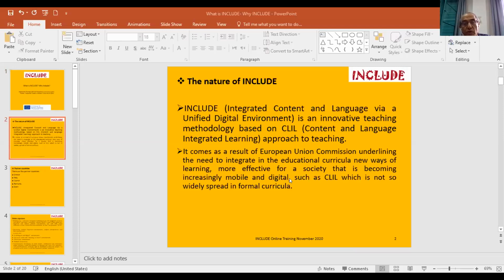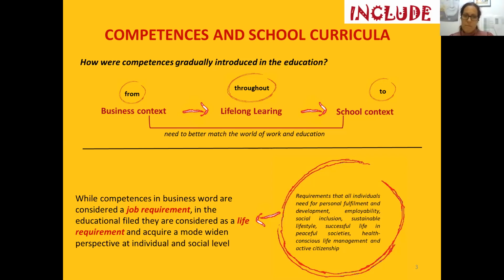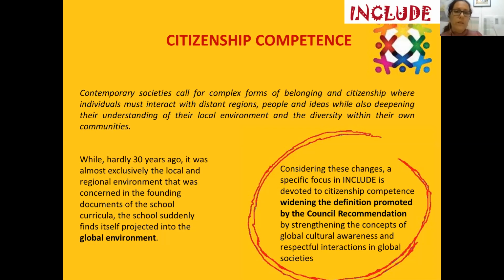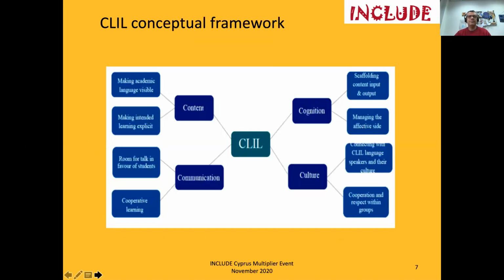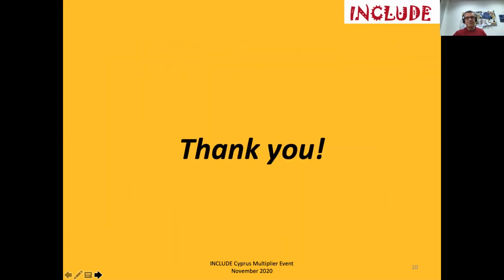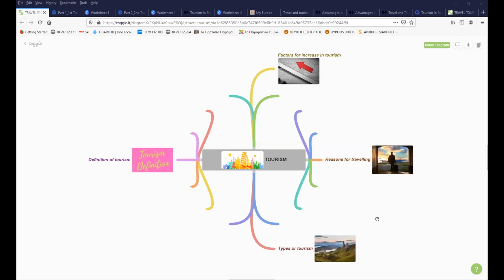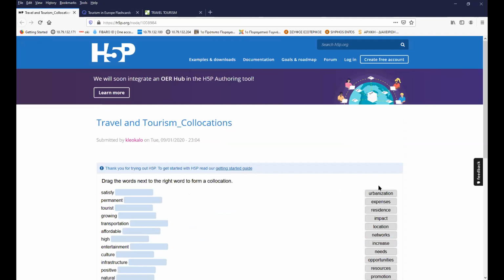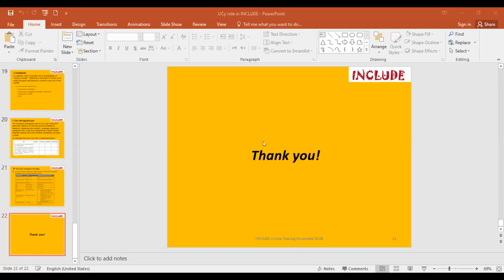INCLUDE Study Day 2020 in Cyprus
Presentation of the main INCLUDE topics – CLIL methodology, competences, educational scenarios, evaluation - organized by the University of Cyprus